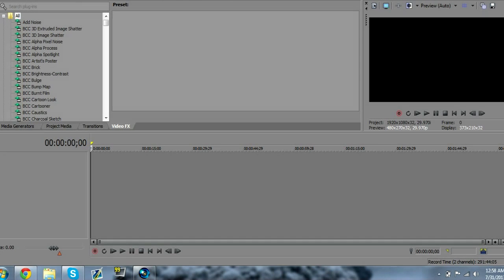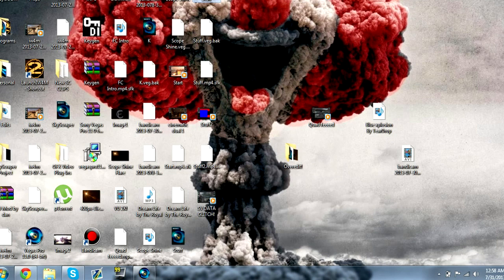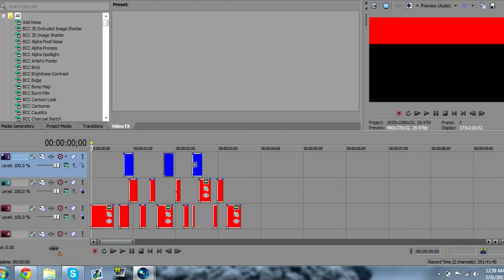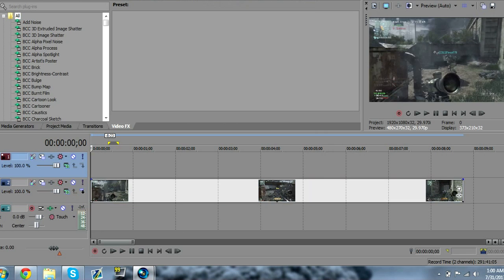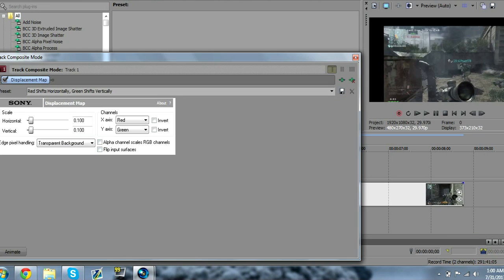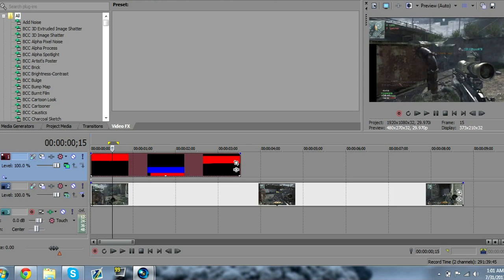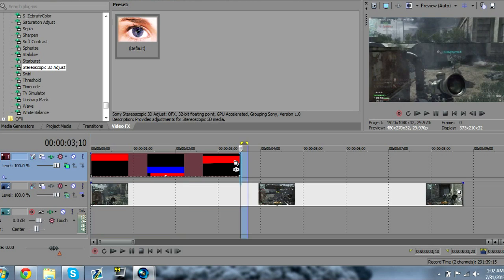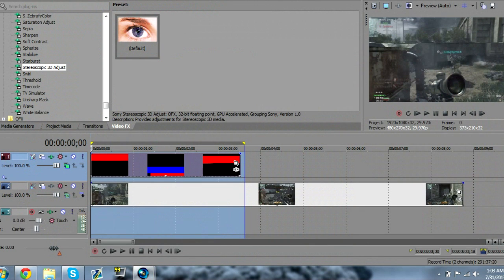Sony Vegas Tutorial | Data Glitch | By Tear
Sony Vegas Tutorial | Data Glitch | By Tear. have not seen this before i hope you guys use this. Submit more ideas for tutorials in the comment section.
5 Likes For Overlay Download
OVERLAYS:

Sorry no project file, we lost it before he could upload it :l